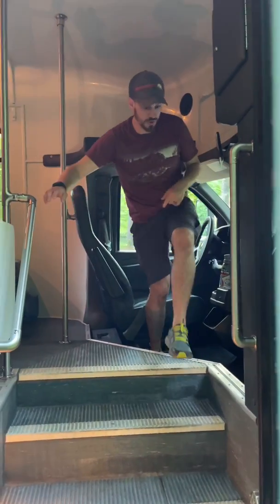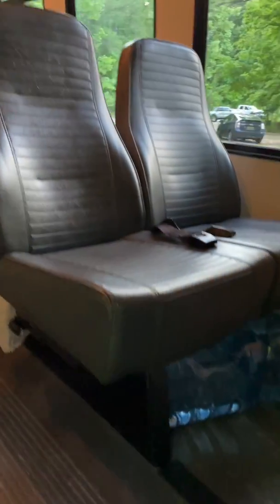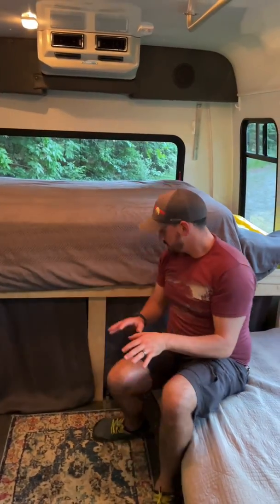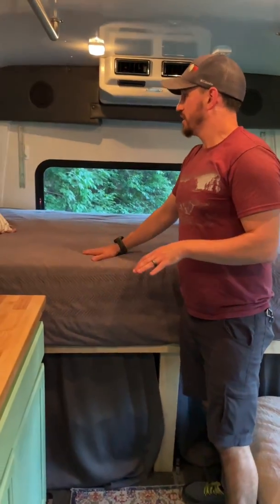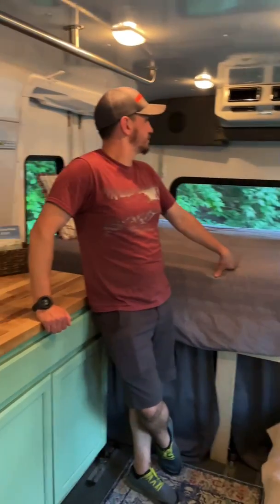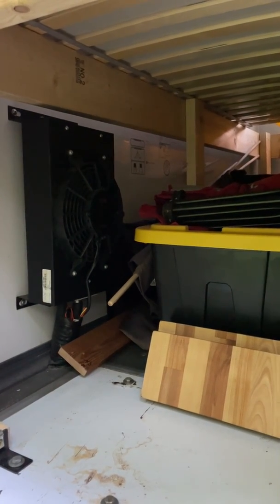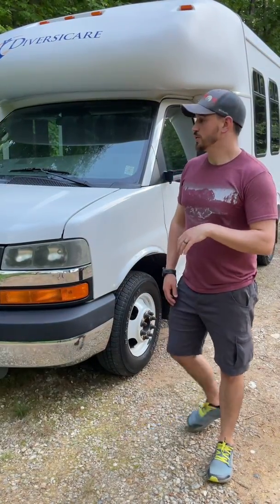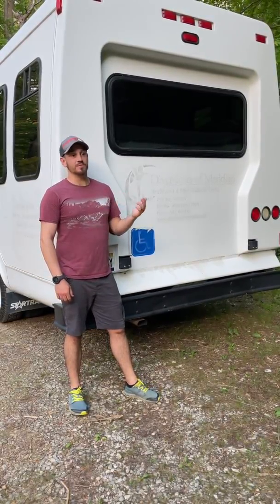2011 Chevrolet Shuttle Bus Conversion, Full Tour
2011 Chevrolet G3500 shuttle bus adventure van conversion. Very low mileage, perfect mechanical condition, absolutely no rust.